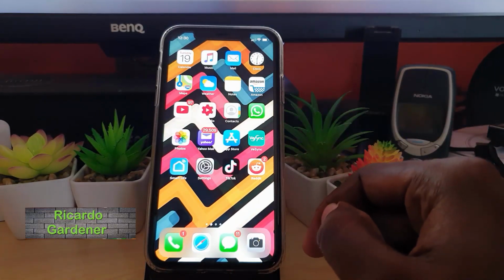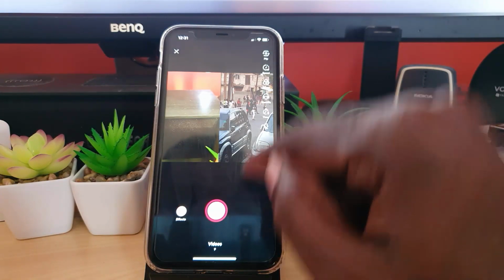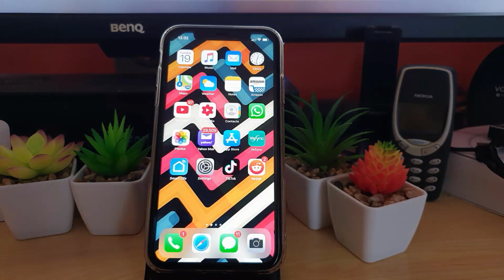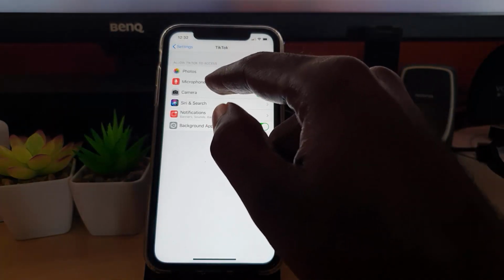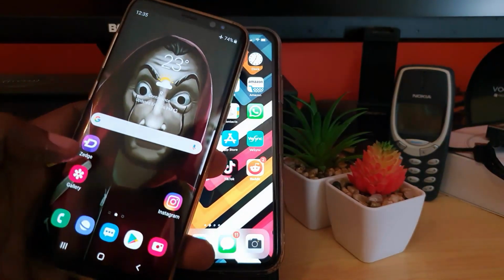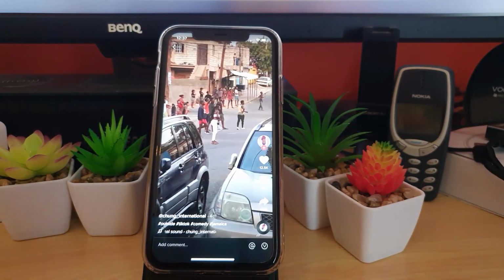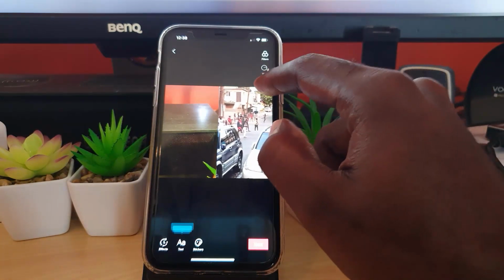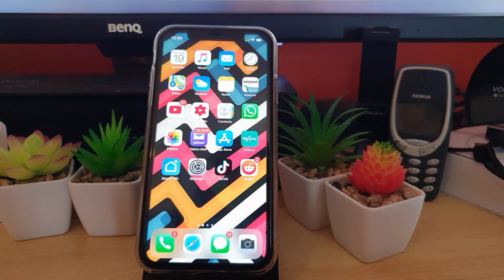No Sound Duet TikTok Fix {Mic Missing}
This is how to Fix the No sound duet Tiktok problem where the Mic is missing and Duets are recorded but have no sound. So if your Tiktok Duet not recording sound then do this and have this fixed 100% to return the Audio.
I have provided several tips to fix this issue or to provide a feasible workaround to solve the problem.